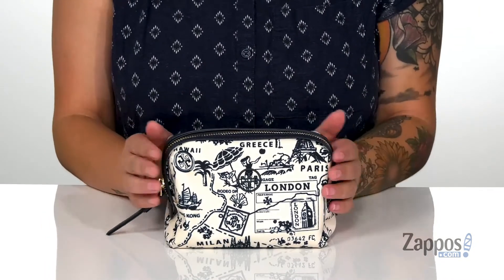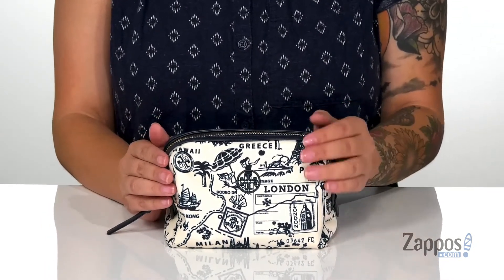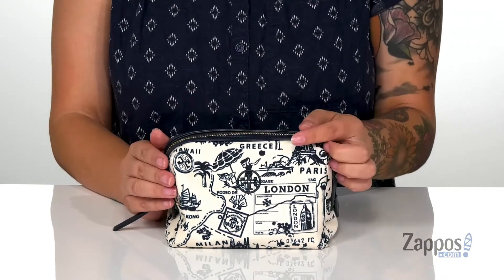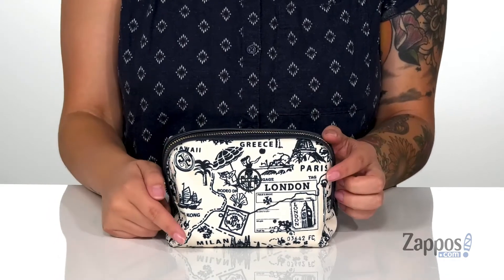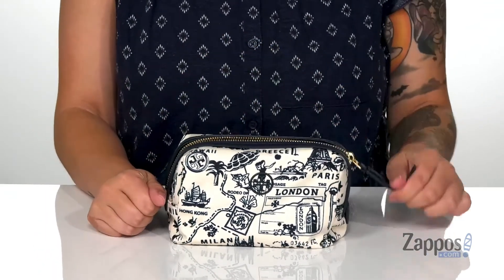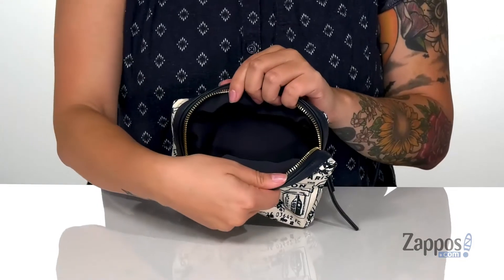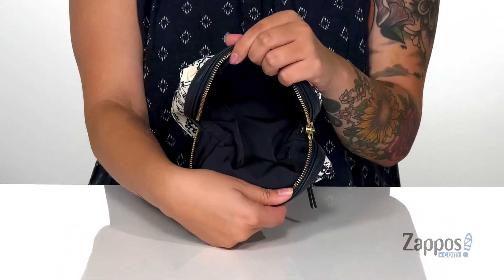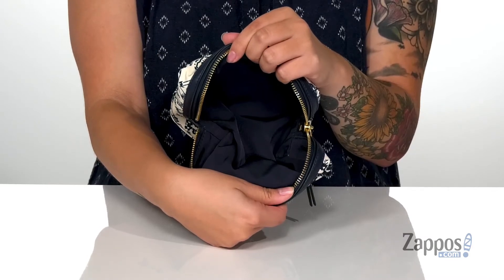Tory Burch Perry Nylon Printed Small Cosmetic Case SKU: 9480367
Carry all the pretty things in this Tory Burch&reg; Perry Nylon Printed Small Cosmetic Case. Printed nylon exterior is perfect to add to your luggage collection with zipper closure and spacious interior.
Imported.